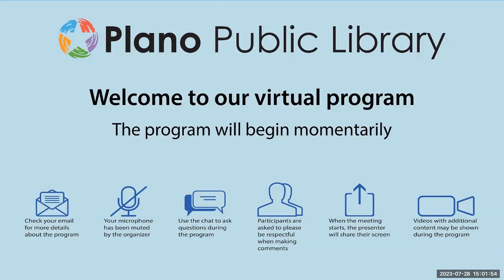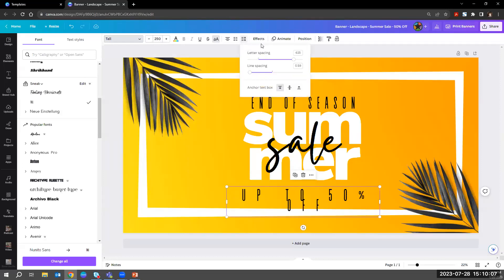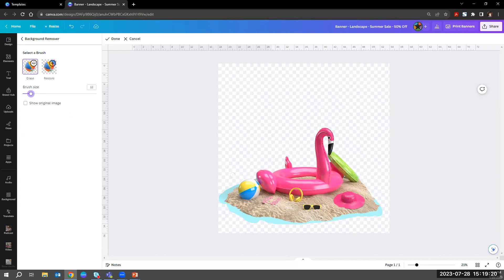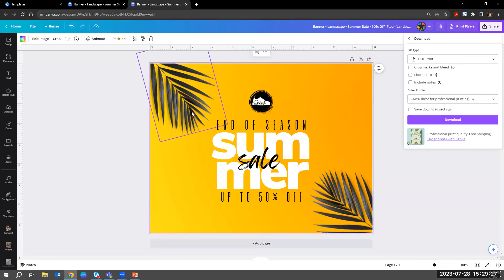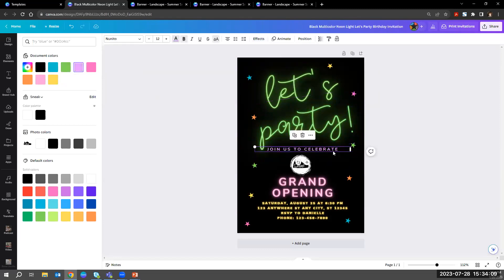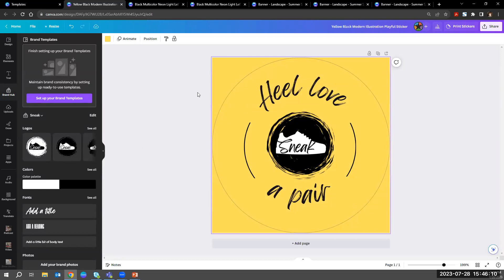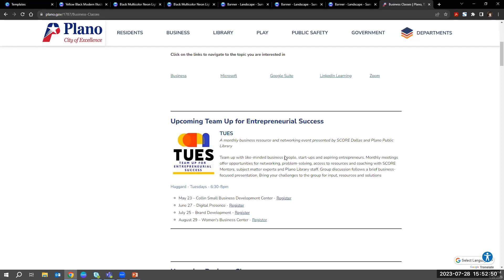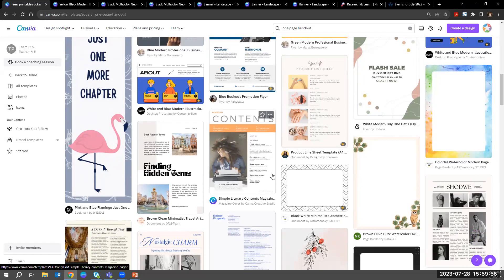Canva: Print Marketing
Use Canva templates, photos and your branding kit to make flyers, posters, business cards and brochures